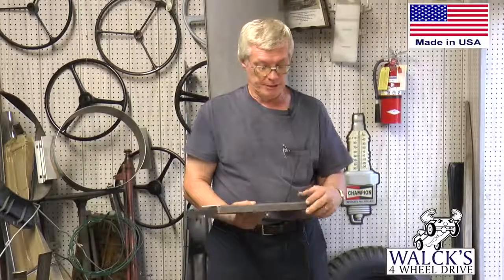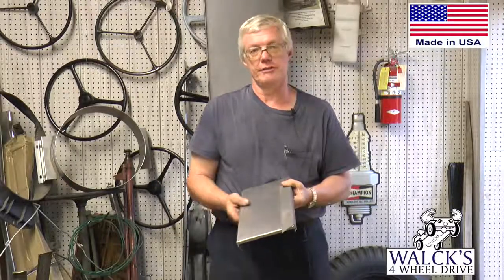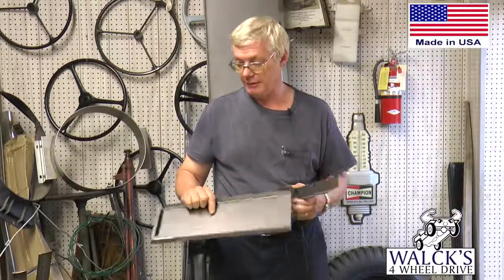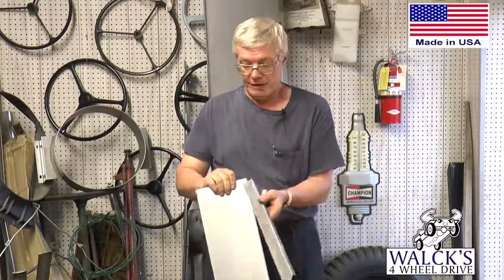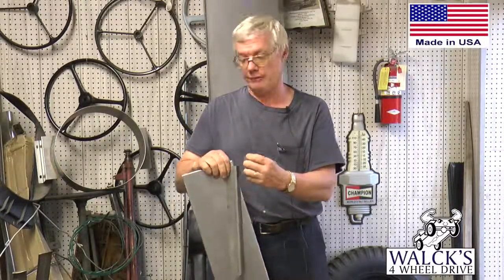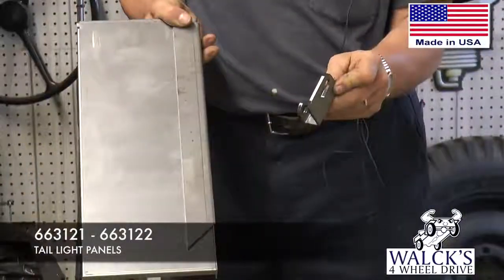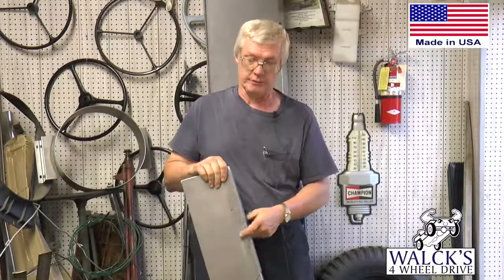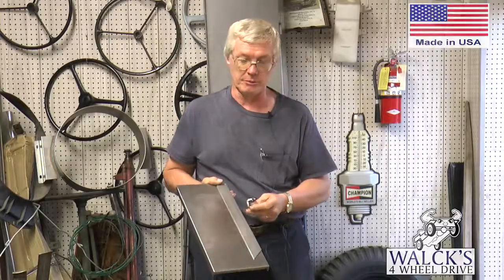Product Spotlight - Tail Light Panel for Willys Jeeps, a Walck's Exclusive